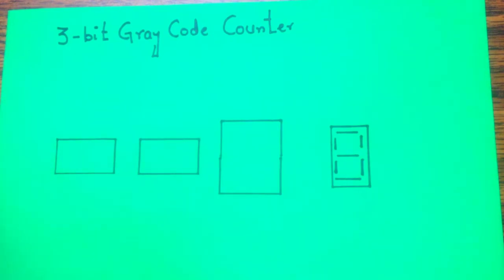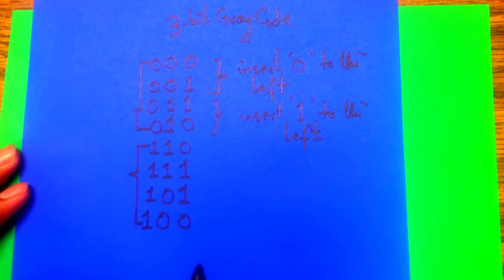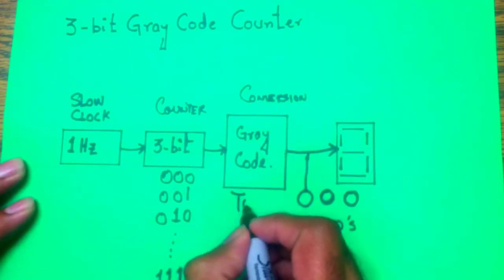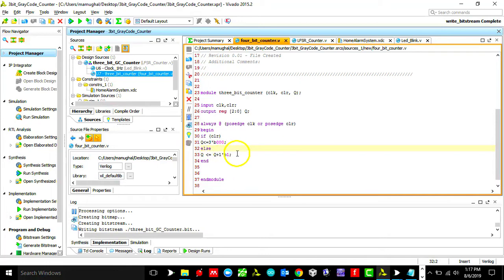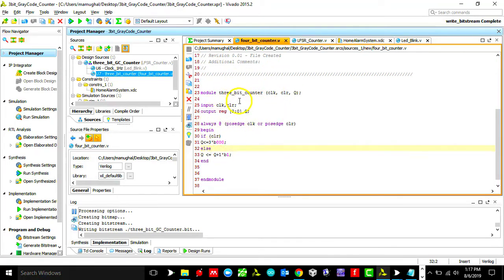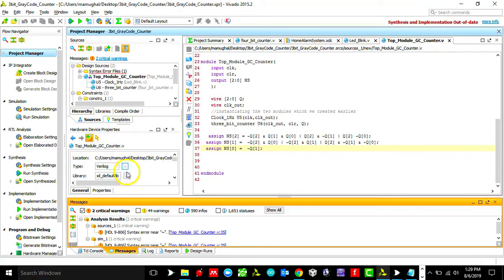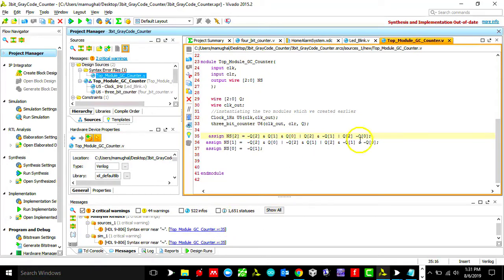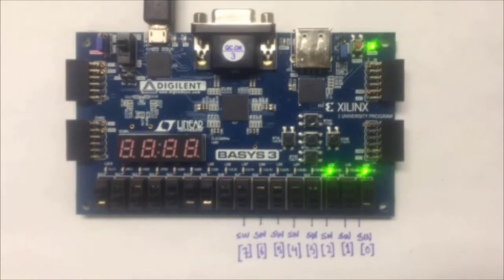#13 3-bit Gray Code Counter Implementation on FPGA Board |Verilog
Learn how to create a 3-bit Gray Code Counter and Implement it on Basys 3 Board.